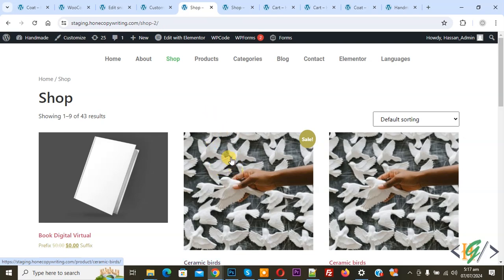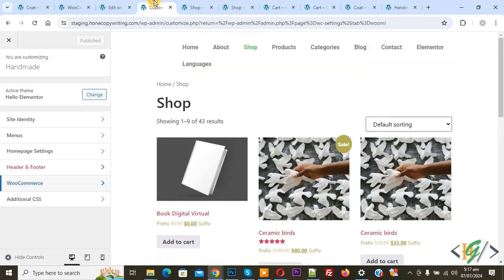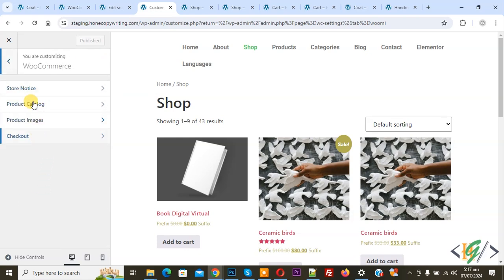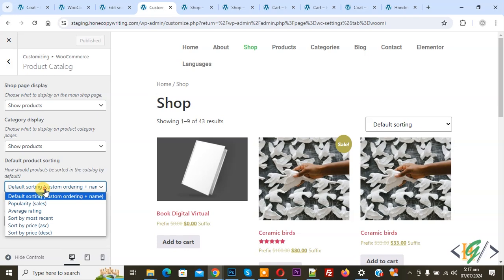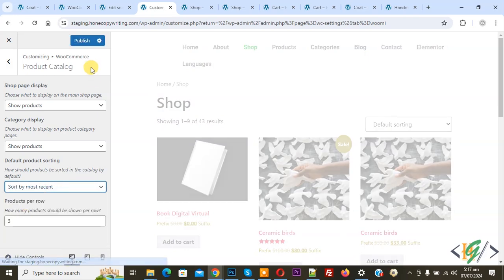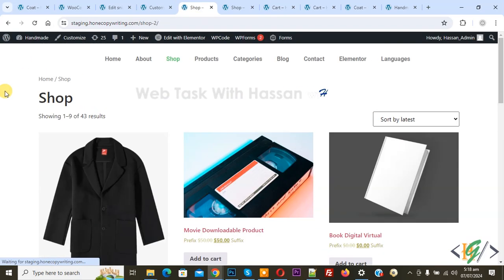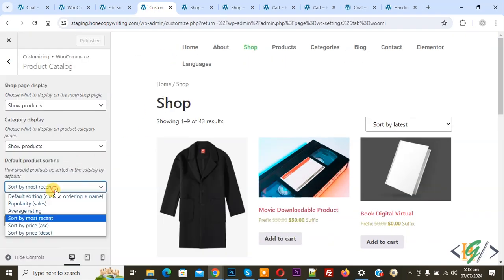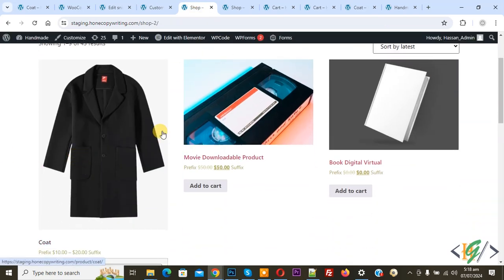How to Display Products Sort by Most Recent in WooCommerce | Sort by Latest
In this woocommerce tutorial for beginners you will learn how to show product sort by most recent using woocommerce setting in wordpress website. So when you add new product then that product will show on shop page. So latest product will show on all woocommerce archive page.